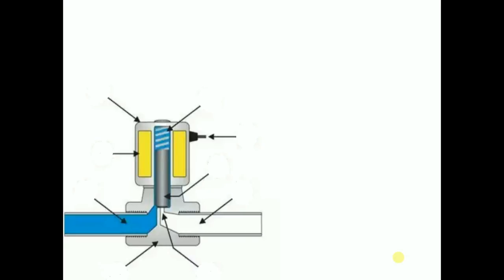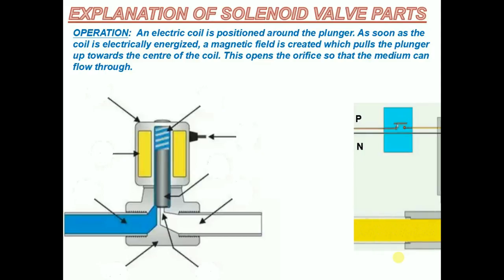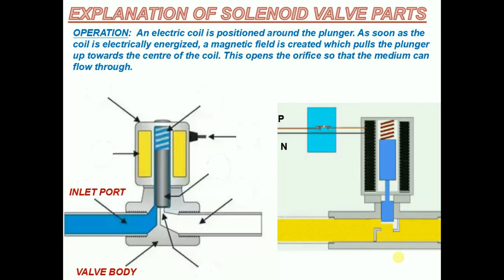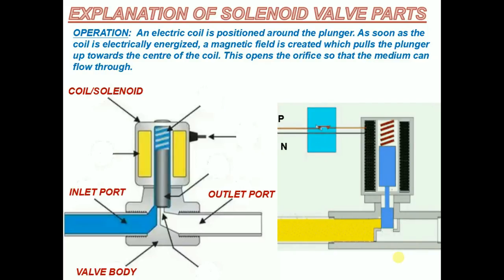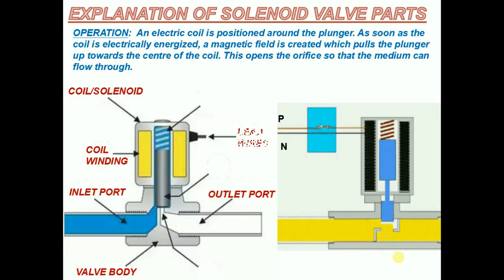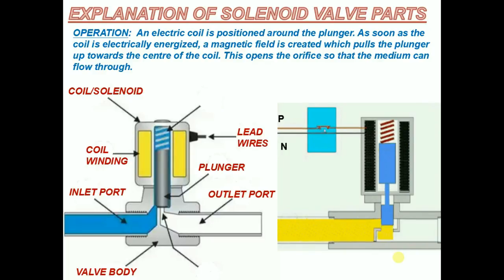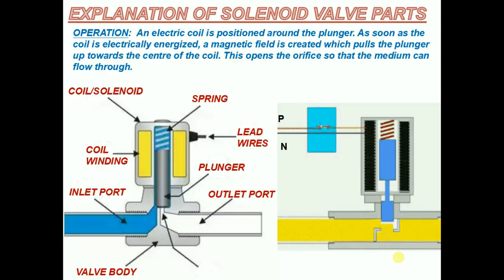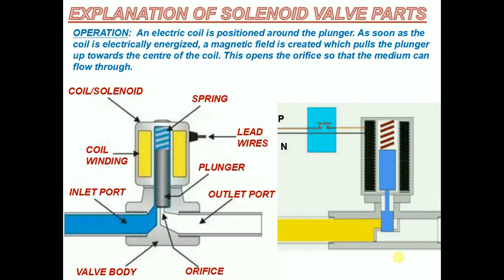EXPLANATION OF SOLENOID VALVE PARTS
As I told about the operation of solenoid valve in my previous video, In this video i want to tell about the different parts of solenoid valve.

Do you know different parts of solenoid valve?

Before knowing about the different parts of solenoid valve, let us once again see the operation of solenoid valve.
An electric coil is positioned around the plunger. As soon as the coil is electrically energized, a magnetic field is created which pulls the plunger up towards the centre of the coil. This opens the orifice so that the medium can flow through.

Now we will see different parts of solenoid valve,

Valve body:
This is the body of the valve to which the solenoid valve is connected. The valve is usually connected in the process flow pipeline to control the flow of certain fluid like liquid or air. Ordinarily the flow from the valve is controlled by the handle, but in case of the automatic valve the solenoid valve is connected to the valve.
Inlet port of the valve:
This is the port through which the fluid enters inside the valve and from here it can enter into the final process.
 Outlet port:
 The fluid that is allowed to pass through the valve leaves the valve through the outlet port. The solenoid valve controls the flow of the fluid from inlet port to the outlet port.
Coil/ Solenoid:
This is body of the solenoid coil. The body of the solenoid coil is cylindrical in shape, and it is hollow from inside. This is covered with steel covering and it has metallic finish. Inside the solenoid valve there is solenoid coil.
Coil windings:
The solenoid consists of several turns of the enameled wire wound around the ferromagnetic material like steel or iron. The coil forms the shape of the hollow cylinder. Externally this coil is covered with the steel covering.
Lead wires:
These are external connections of the solenoid valve that are connected to the electrical supply. The current is supplied to the solenoid valve from these wires. When the solenoid valve is energized, the current flows through these wires to the solenoid valve and when the solenoid valve is de-energized the flow of current stops.
Plunger or piston:
This is the solid round metallic part cylindrical in shape and placed in the hollow portion the solenoid valve. When the electrical current is passed through the solenoid valve, the magnetic field is generated inside the hollow space. Due to this the plunger tends to move  in the hollow space. When the electrical current is stopped to the solenoid valve, the magnetic field is stopped and the plunger is remains the existing place due to the force of the spring.
Spring:
The plunger moves inside the hollow space due to the action of the magnetic field against the action of the spring. The magnetic field generated inside the solenoid valve tends to move the plunger, but the spring tends to stop the motion of the plunger in which ever the position it is. This action of the spring against the magnetic field helps keeping the plunger in the position where the flow of current to the solenoid valve is stopped. The spring performs very crucial action inside the hollow space.
Orifice:
The orifice is an important part of the valve though which the fluid is flowing. It is the connection between the inlet and the outlet port. The flow of fluid from the inlet port to the outlet port takes place from this Orifice.